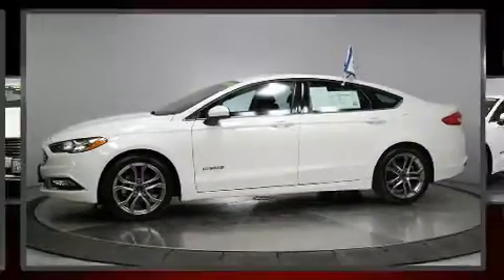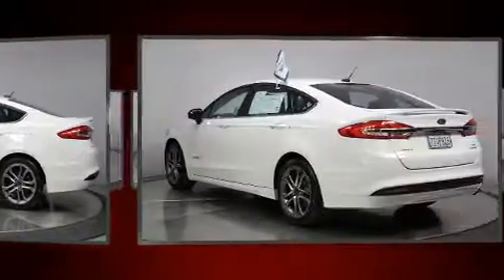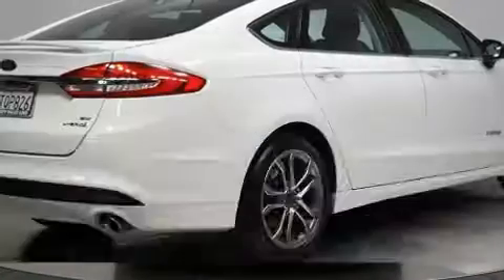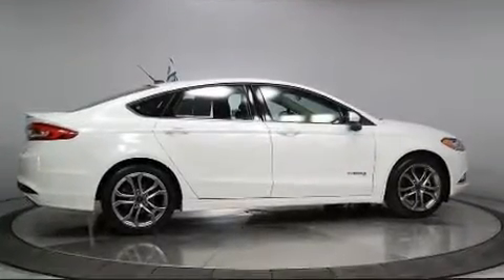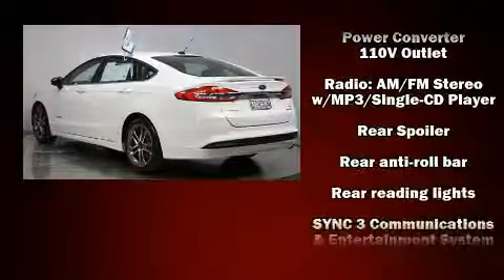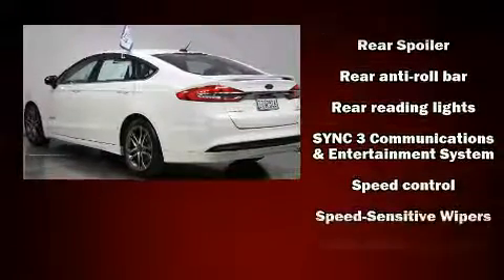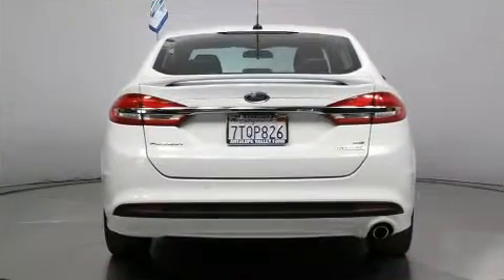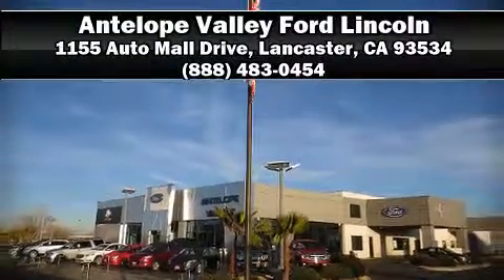2017 Ford Fusion Hybrid SE in Lancaster, CA 93534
Discerning drivers will appreciate the 2017 Ford Fusion Hybrid. With less than 30,000 miles on the odometer, this 4 door sedan prioritizes comfort, safety and convenience. It features a continuously variable transmission, front-wheel drive, and a 2 liter 4 cylinder engine. Top features include air conditioning, delay-off headlights, a tachometer, variably intermittent wipers, a trip computer, cruise control, an overhead console, and power windows. Passengers are protected by various safety and security features, including: head curtain airbags, front side impact airbags, traction control, brake assist, a panic alarm, an emergency communication system, and 4 wheel disc brakes with ABS. This car was designed with safety in mind, allowing you to drive with even greater assurance. This vehicle has achieved Certified Pre-Owned status, by passing Ford's rigorous certification process. Our sales reps are extremely helpful & knowledgeable. We'd be happy to answer any questions that you may have. Please don't hesitate to give us a call.